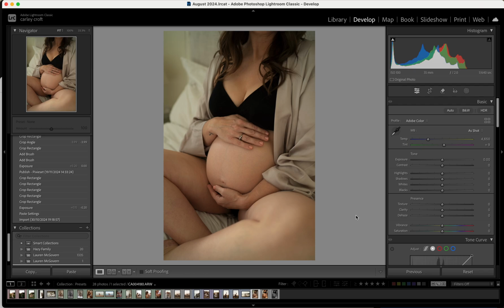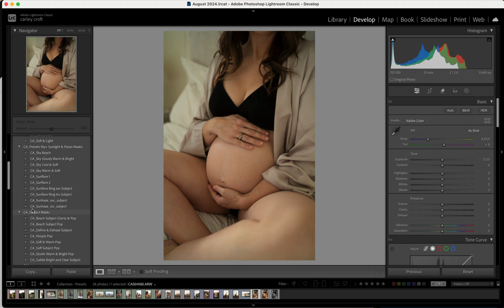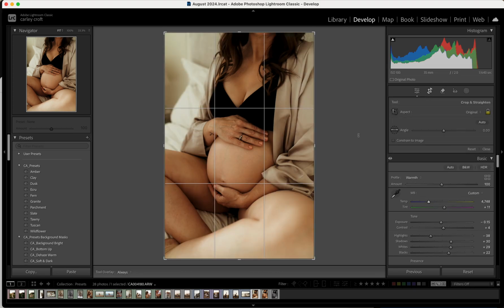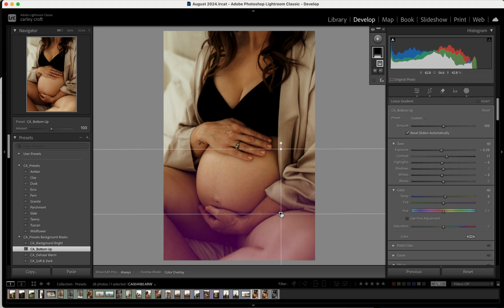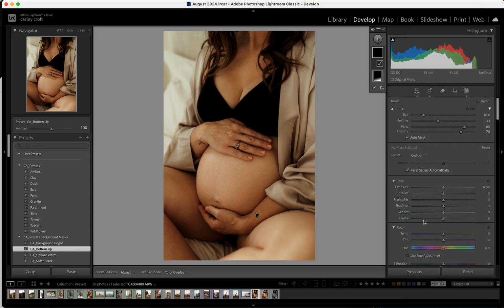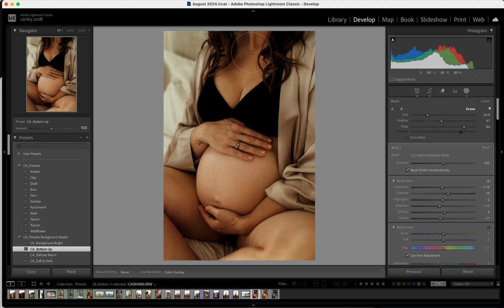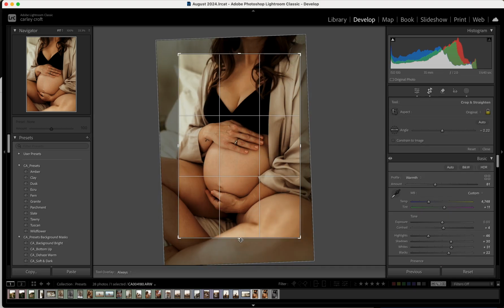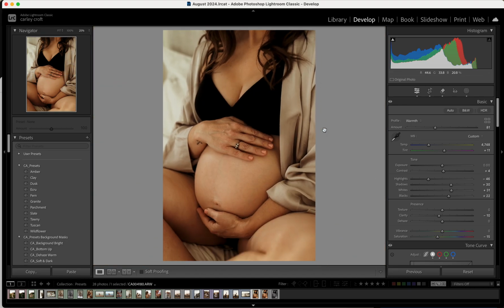How I edit my photos | Maternity Photo | CA_Presets for Family Photography | Lightroom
Hi, I'm Carley, a UK Based Family Photogrpaher. In today’s video, I'll be sharing expert tips and hands-on guidance to help you enhance your photography skills. Whether you’re looking for Lightroom editing techniques, family photography advice, or creative workflow tips, this tutorial is designed with UK-based photographers in mind.

What to Expect in This Video:

Step-by-Step Instructions: I break down each process so you can easily follow along.
Practical Examples: See real-life examples and before/after comparisons to understand the impact of each technique
Expert Insights: Learn the secrets behind my workflow and editing style to elevate your own work.

If you enjoy this video, please give it a thumbs up, subscribe for more photography tutorials, and leave a comment if you have any questions or topics you’d like me to cover in future videos. Let's grow and create beautiful images together!